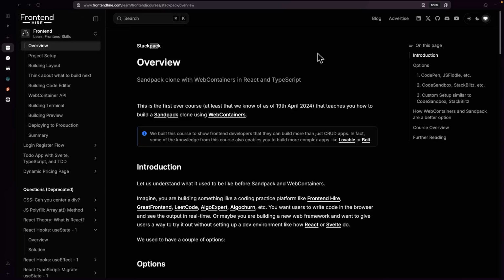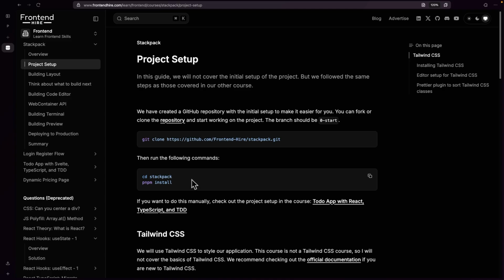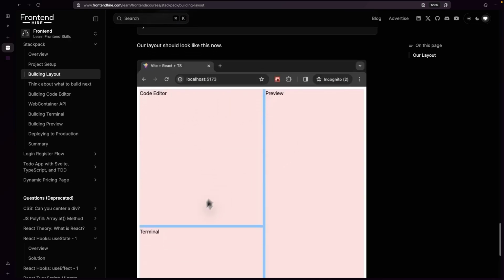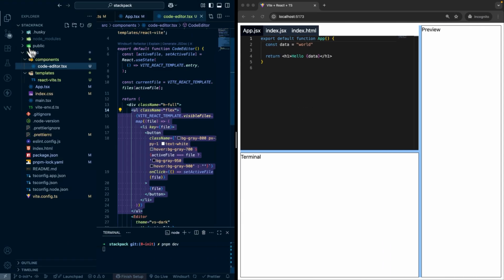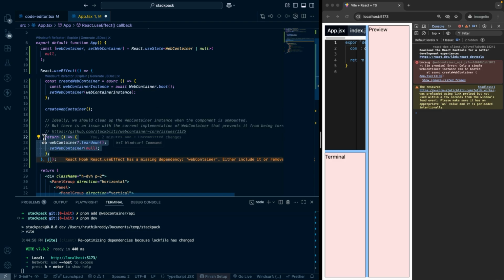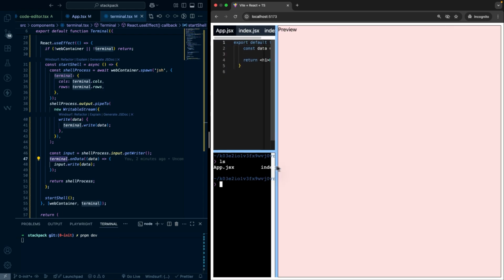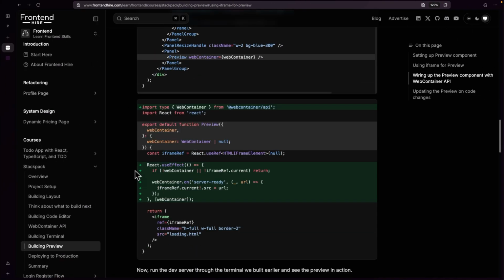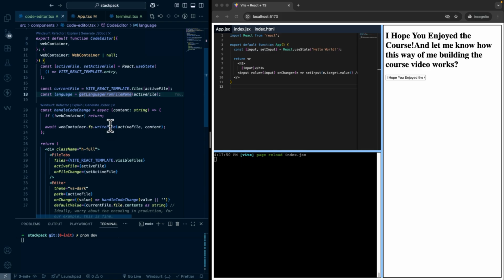Stackpack | WebContainers API, Monaco Editor, XTerm | Sandpack Clone with React and TypeScript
In this course, we will build a Sandpack clone using WebContainers, which we call Stackpack. We will use React and TypeScript to create the UI and WebContainers to run the code in the browser.

All the things that we will cover:
- Monaco Editor: The editor that powers VSCode. We will use the React wrapper for it.
- WebContainers: The technology that enables running Node.js applications and operating system commands in the browser.
- Xterm.js: The terminal emulator.
- ResizeObserver: The Web API we will use to handle callbacks when the size of the terminal changes. We will first use it without a wrapper and then refactor to use the React wrapper.
- React: The UI library.
- TypeScript: The language we will use to write the code.
- Tailwind CSS: The utility-first CSS framework we will use for styling.
- React Resizeable Panels: The library we will use to create resizable panels.
- clsx: The utility for conditionally joining class names.
- tailwind-merge: The utility to merge Tailwind CSS classes.